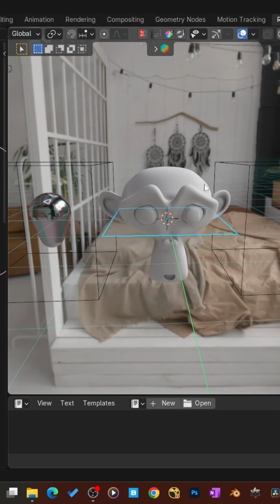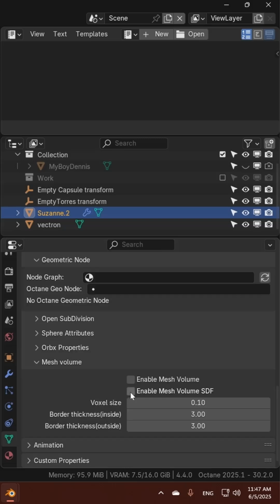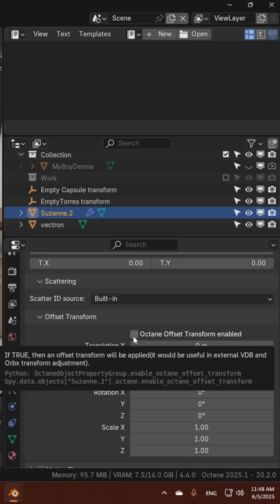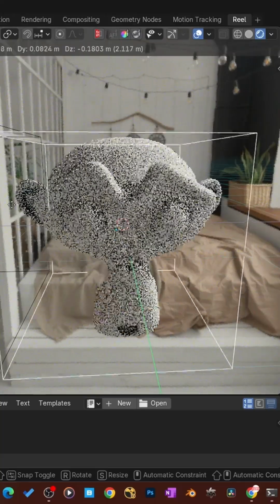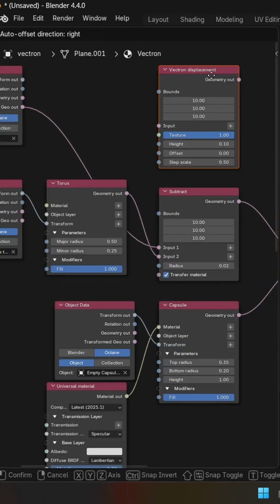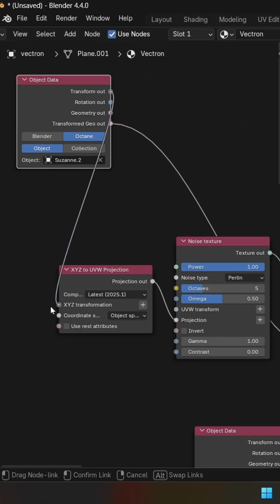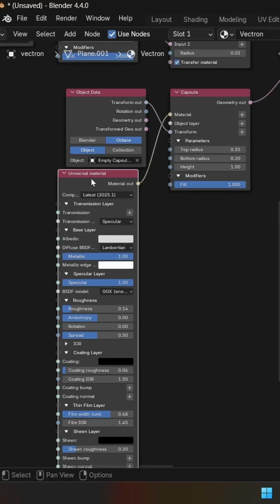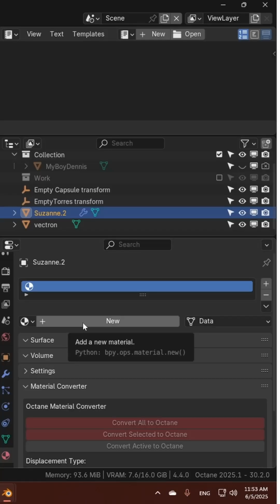⚡Octane Blender Vectron Setup 2/2